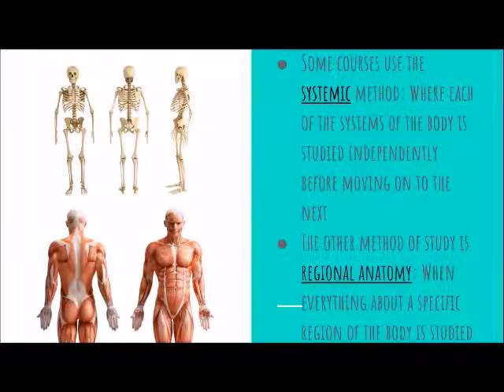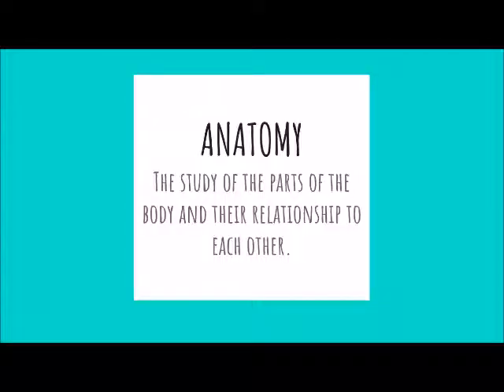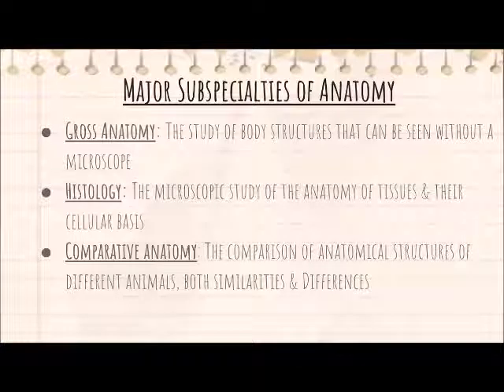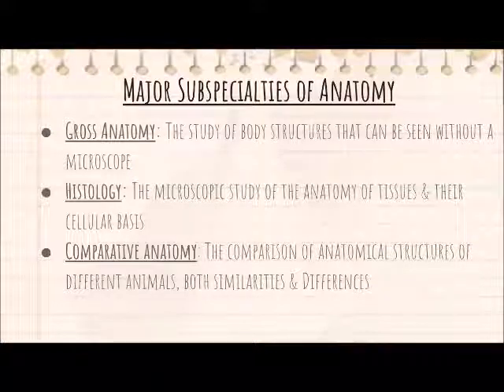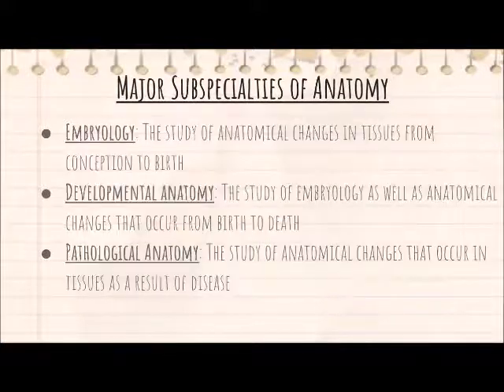CH 4: Anatomy & Exercise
By Derrica Sykes & Guillermina  Rodriguez Martinez